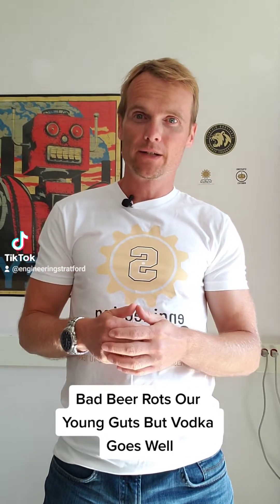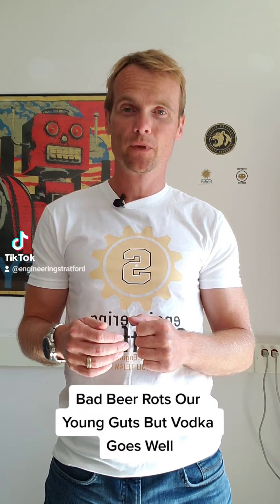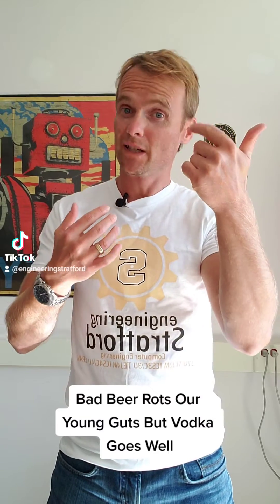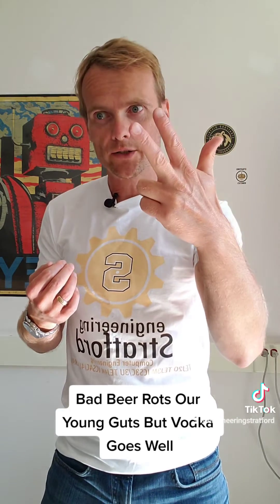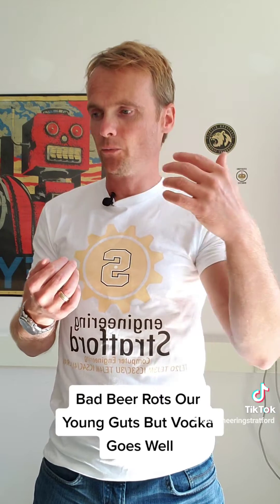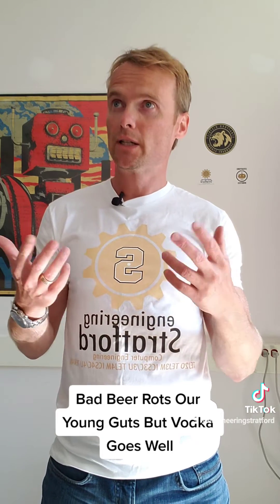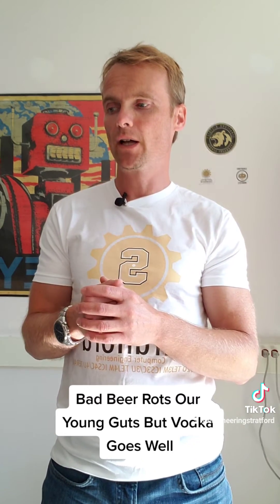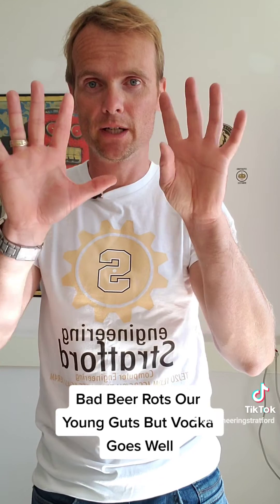How to Remember Resistor Color Codes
Use this mnemonic to help you read color codes on resistors in EngineeringStratford